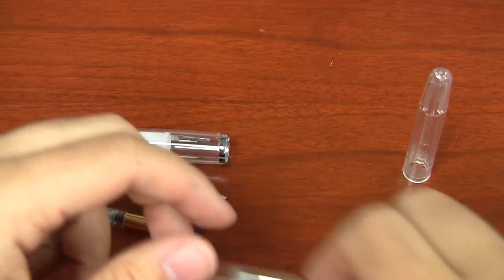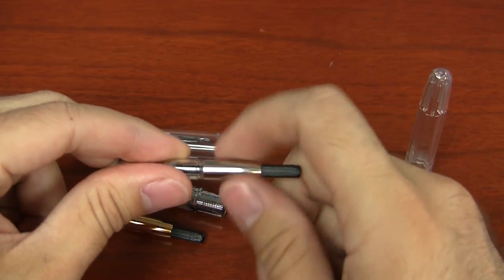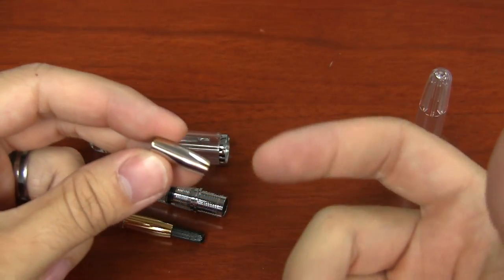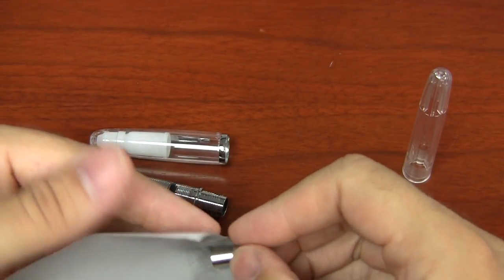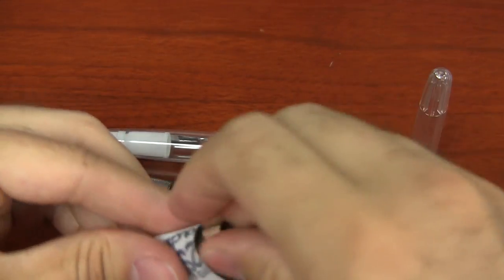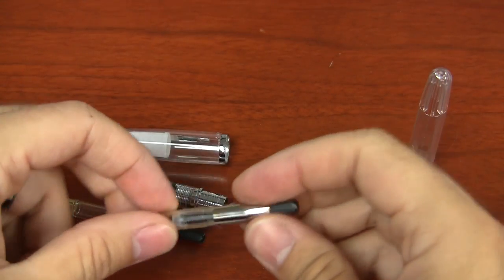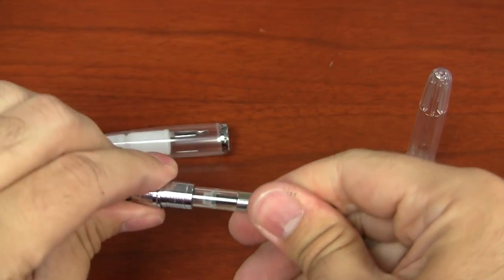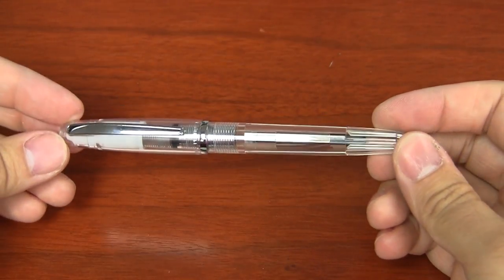Platinum Cool, Part 6: Matching the Converter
I'm trying something new with this pen, breaking what would normally be a 20+ minute review of a single pen into 6 smaller, bite-size topics. The idea behind it is that each of the shorter videos can be made more easily referenced by topic, and the whole series can be strung together into a playlist if you want to watch it all at once.

This video is part 6 of 6 of the Platinum Cool, and focuses on the converter. While it's awesome that Platinum includes a converter on a pen at this price, it's gold and doesn't match the trim of the pen. Since the pens are demonstrators, you can see how the gold clashes. But, if you sand away the gold on the converter, it reveals a silver underneath that matches the trim of the Cool beautifully.